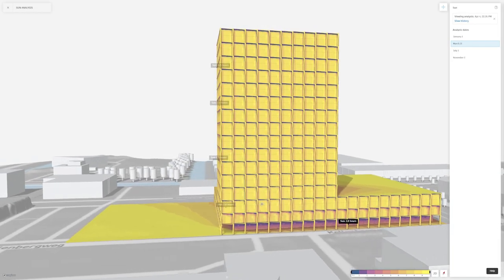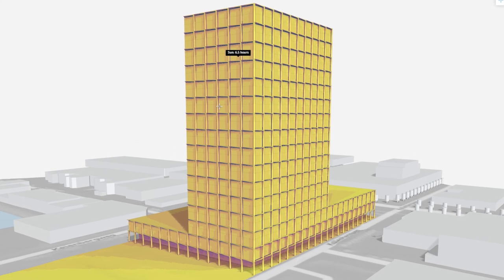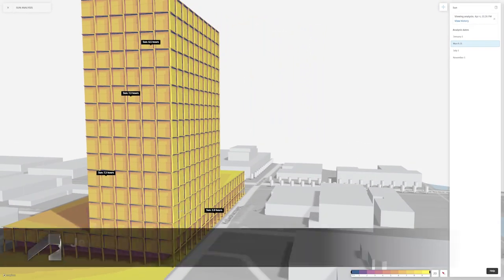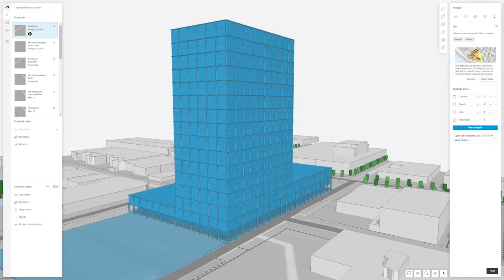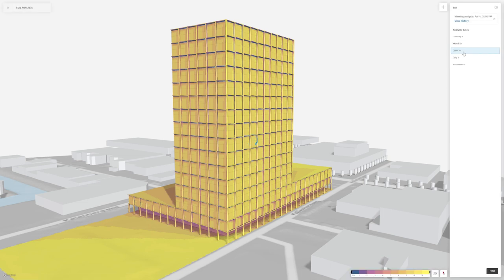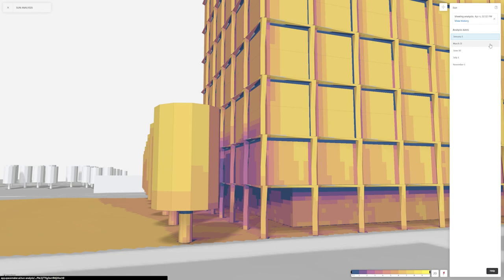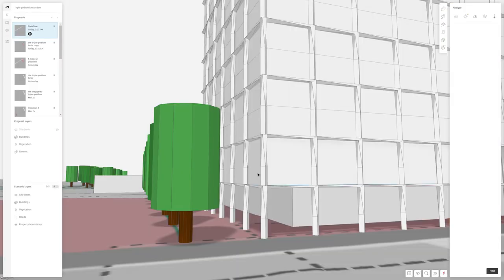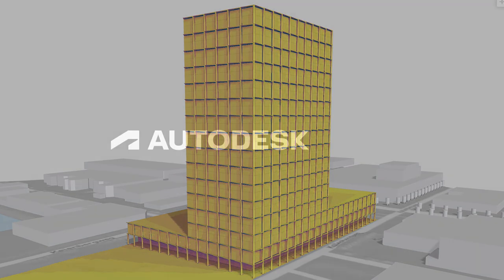Autodesk Forma - Explaining the Sun hours analysis